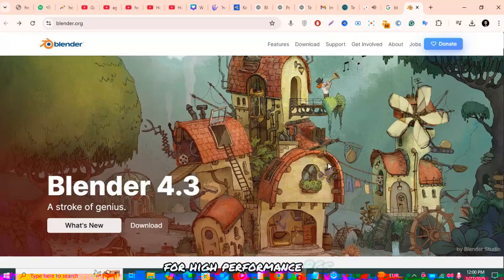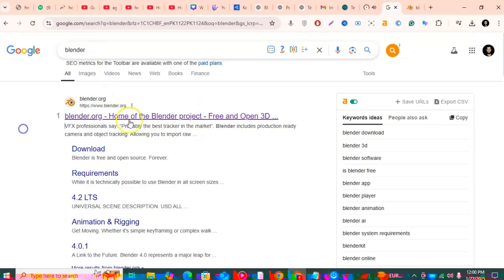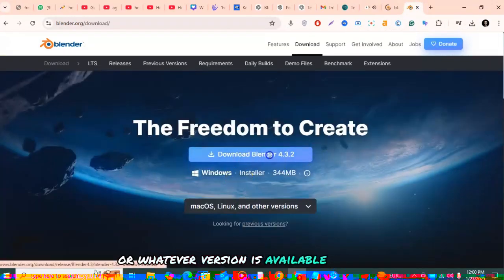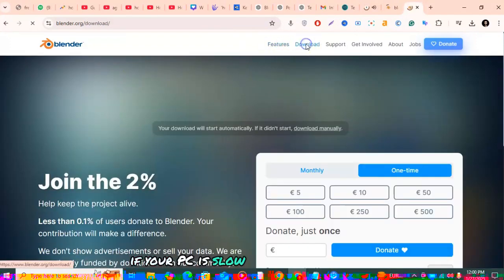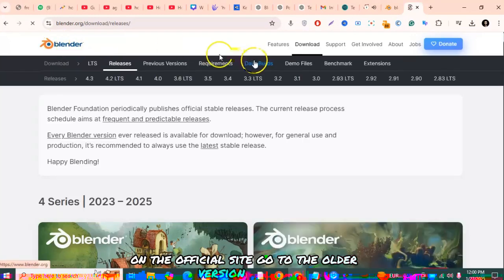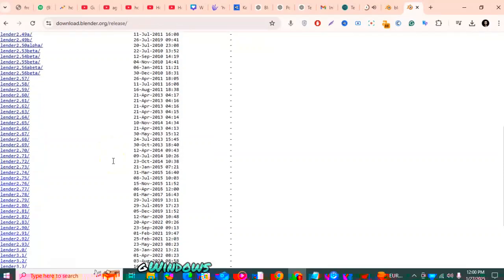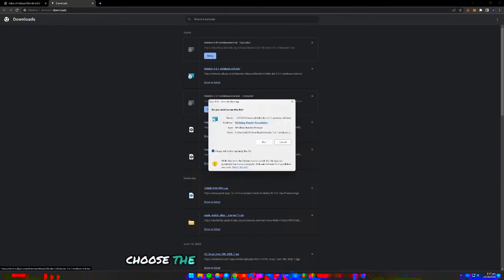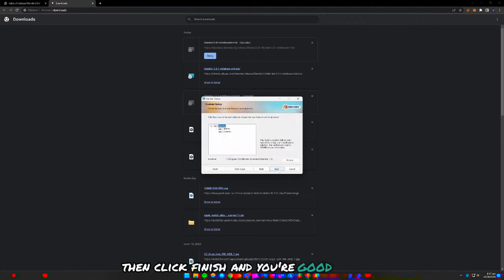How To Download Blender For Window/Mac/ iPad for Free In 2025 | Blender Tutorial